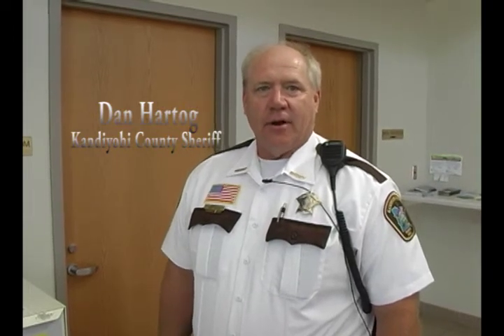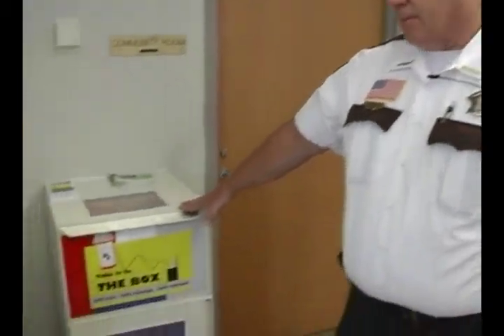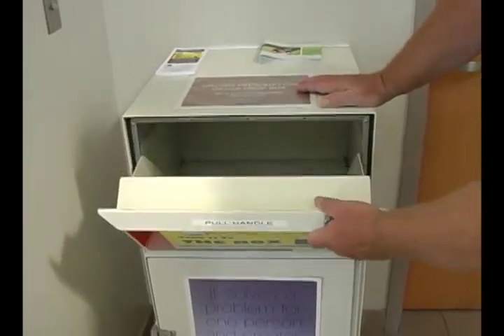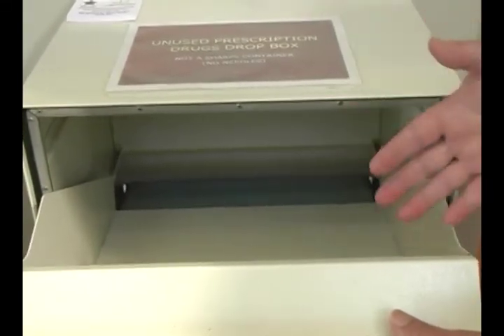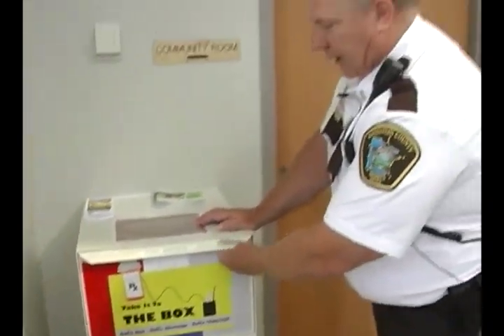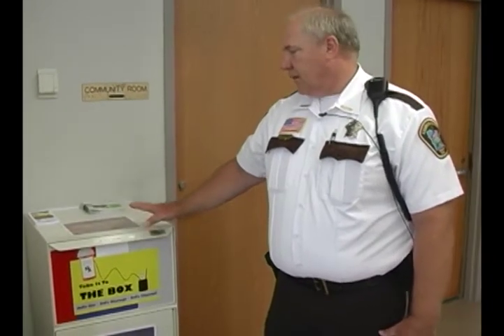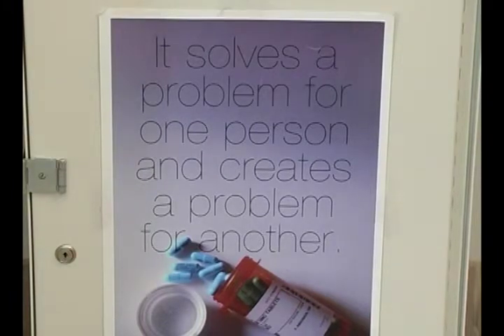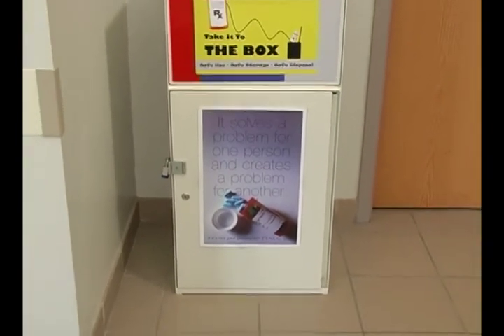City Connection - Pharmaceutical Waste & The Drug Drop Box